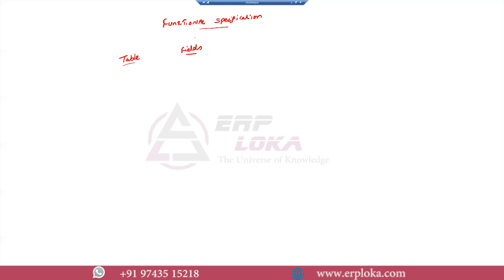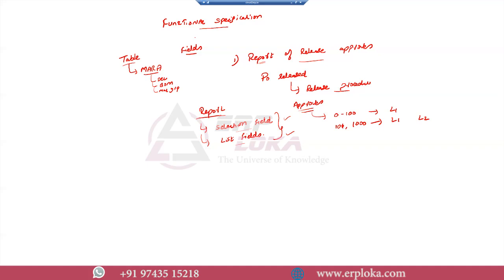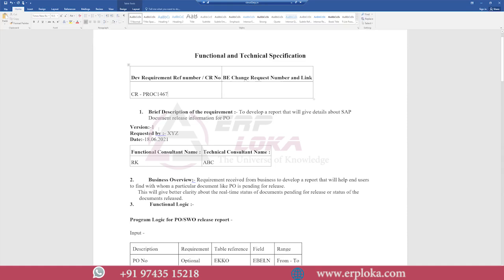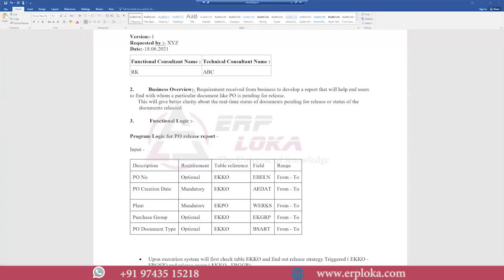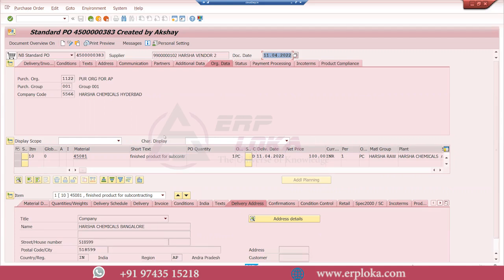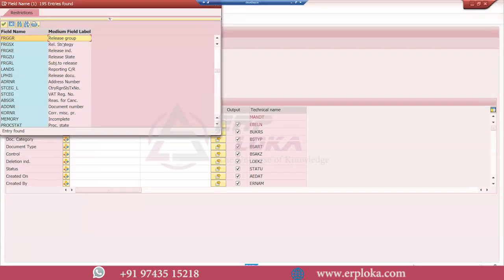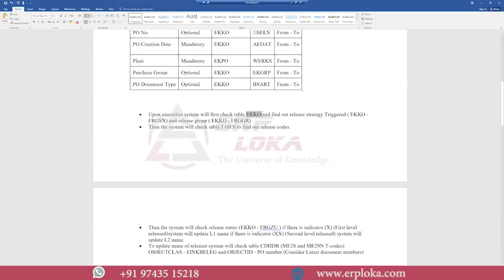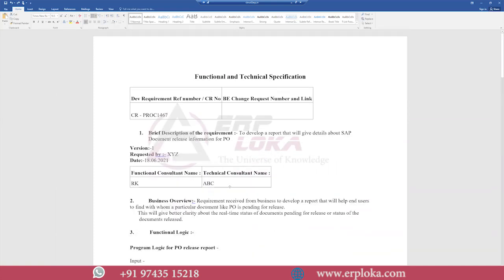FS Doc for PO release report